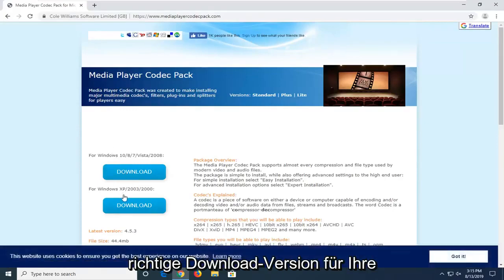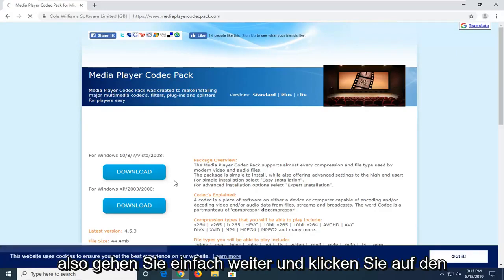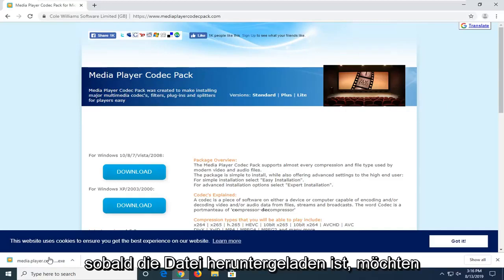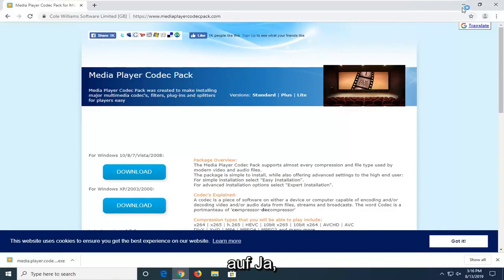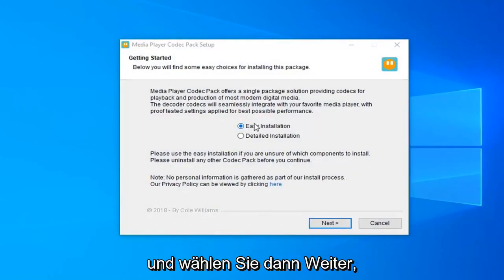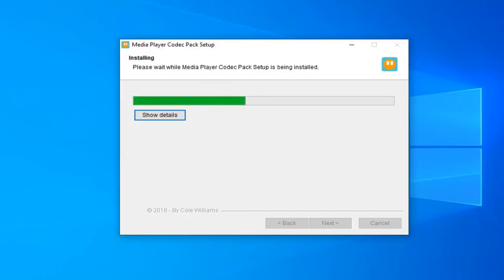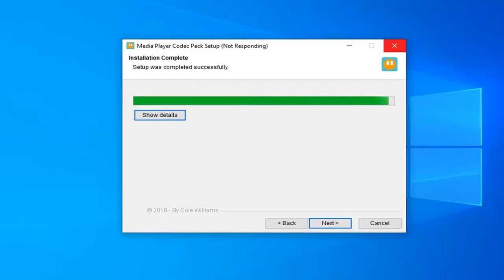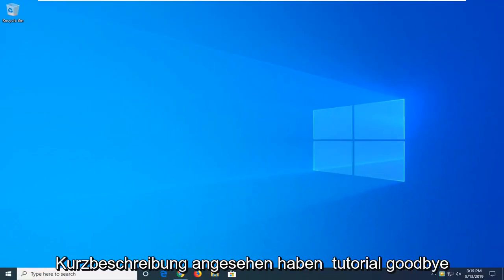Videodateien im Windows Media Player nicht abgespielt werden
Windows Media Player kann die Datei nicht wiedergeben FIX [Tutorial]

Wenn Sie versuchen, eine Videodatei in Windows Media Player 11 abzuspielen, wird das Video nicht abgespielt. Das Audio wird jedoch abgespielt.

Wenn Sie versuchen, eine Audiodatei oder eine Videodatei in Windows Media Player 11 wiederzugeben, wird möglicherweise eine Fehlermeldung angezeigt, die einer der folgenden Fehlermeldungen ähnelt:

Windows Media Player kann die Datei nicht abspielen, da der erforderliche Video-Codec nicht auf Ihrem Computer installiert ist.

Windows Media Player kann die Datei nicht wiedergeben, brennen, rippen oder synchronisieren, da ein erforderlicher Audio-Codec nicht auf Ihrem Computer installiert ist.
Zum Abspielen dieser Datei ist ein Codec erforderlich. Um festzustellen, ob dieser Codec aus dem Internet heruntergeladen werden kann, klicken Sie auf Webhilfe.

Windows Media Player ist immer noch eines der besten Tools zum Abspielen von Musik und Filmen, aber es hat seinen eigenen Anteil an Problemen, die hin und wieder auftauchen. Die meisten Probleme mit dem Windows Media Player-Tool lassen sich leicht beheben, genau wie dieses. Das Problem, über das wir heute sprechen werden, betrifft Mediendateien wie .3gp, .3g2, .mp4, .mov und .adts. Sie sehen, wann immer eine dieser Mediendateien ein Leerzeichen in ihrem Pfad oder Dateinamen enthält, wird Benutzern der folgende Fehler angezeigt:

Windows Media Player kann die Datei nicht abspielen, Der Player unterstützt möglicherweise nicht den Dateityp oder den Codec, der zum Komprimieren der Datei verwendet wurde.